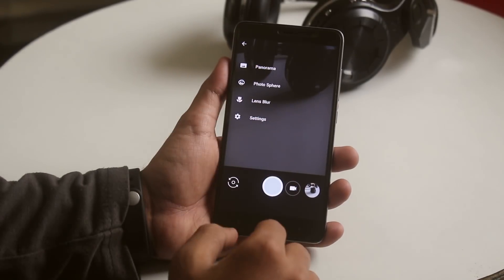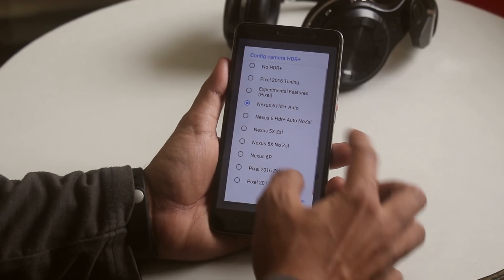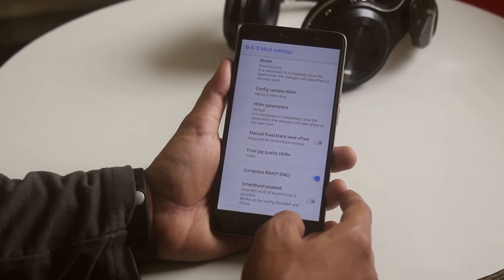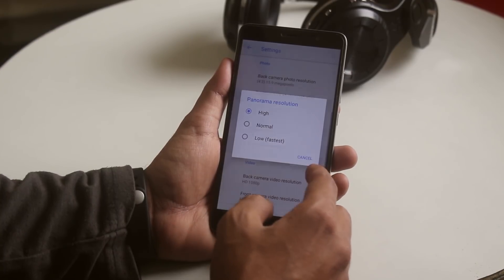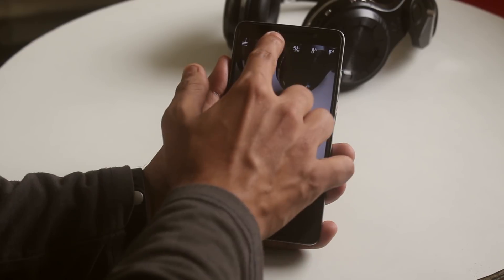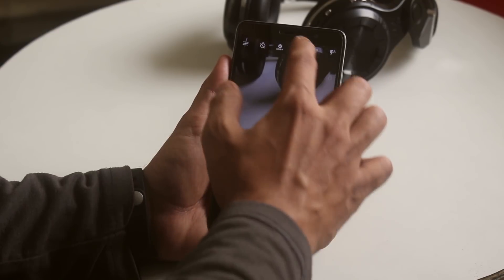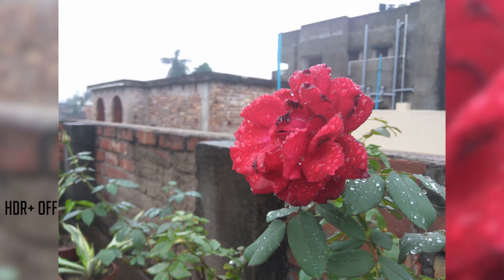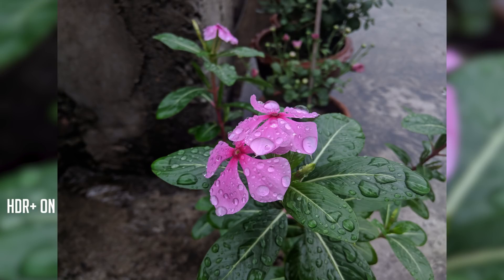Google Camera HDR+ Mod on Redmi Note 3 (Kenzo)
I will update the description when there's a newer version available.